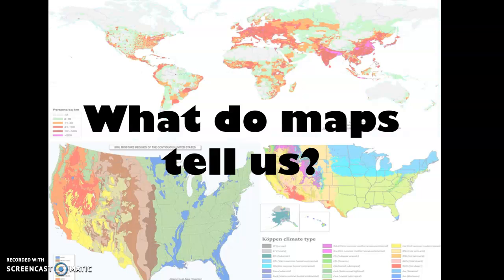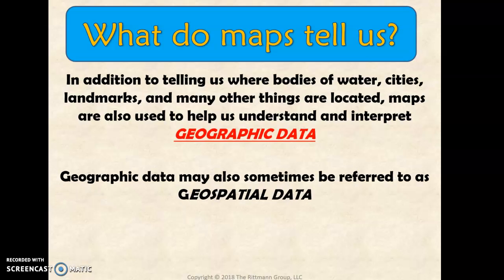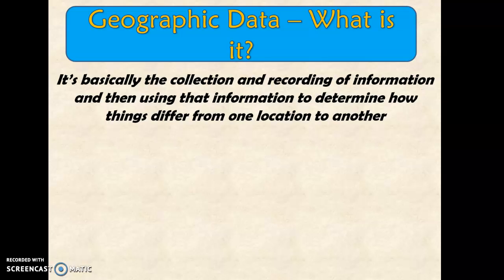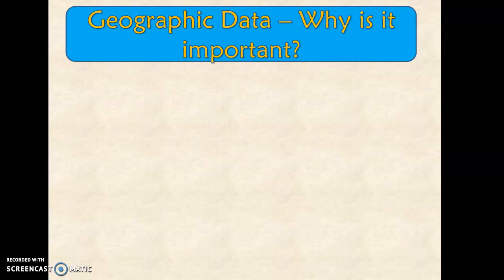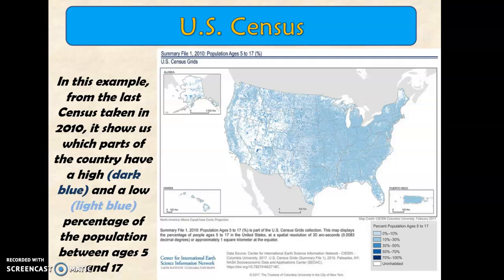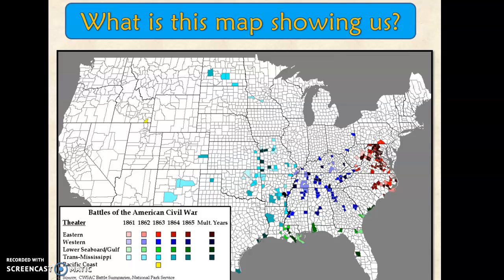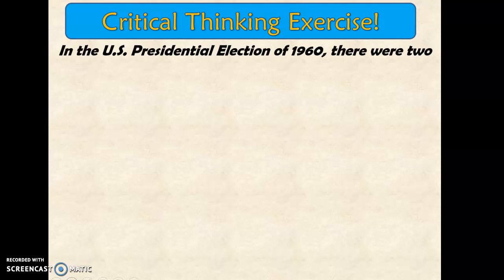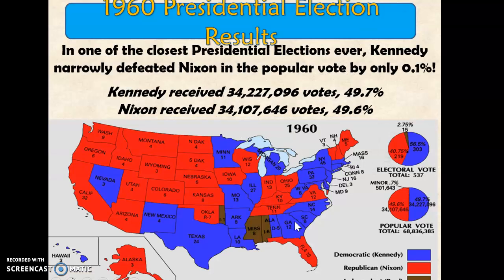What do maps tell us?